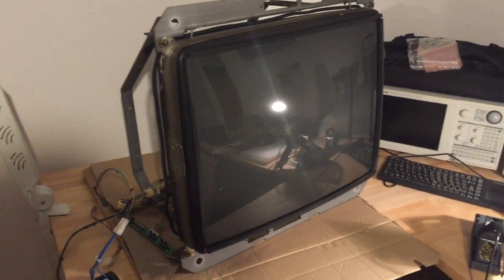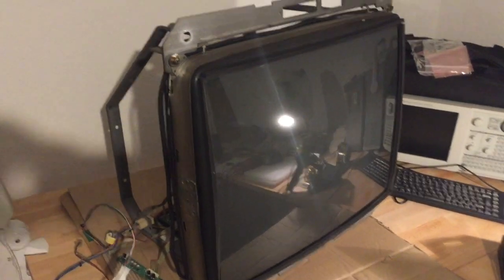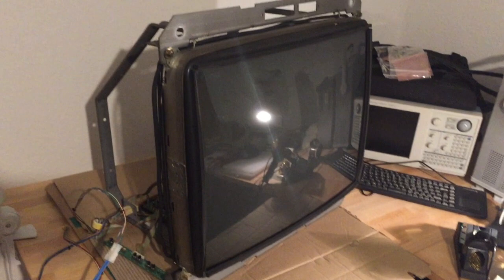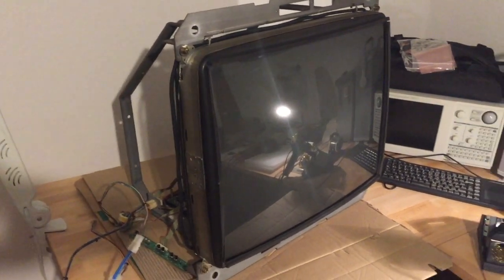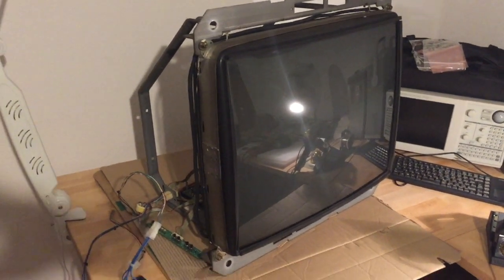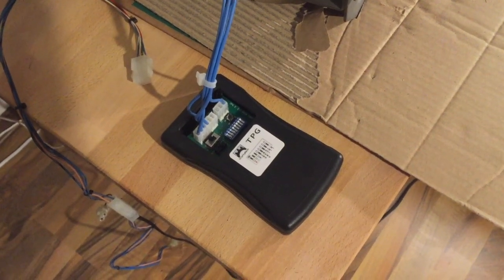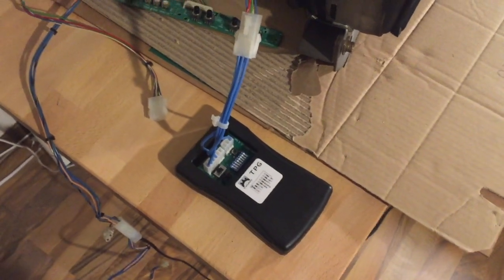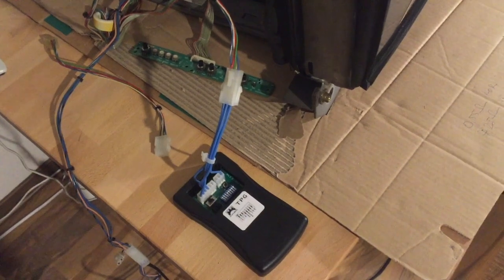Arcade Monitor Repair - Vertical collapse - Sega/Nanao MS9 29SU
Today we are trying to fix an arcade monitor! This monitor suffers from what is called a vertical collapse. The fix turned out to be a pretty easy one.
Wonder where I got this monitor from? Well I will keep it a surprise for the moment. I plan to release some more videos about the complete game when I get it back up and running.